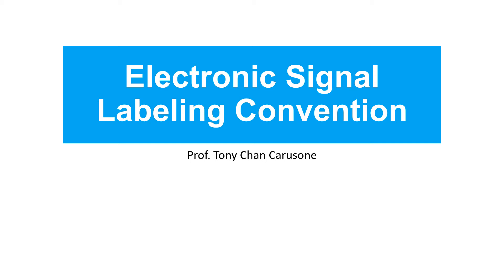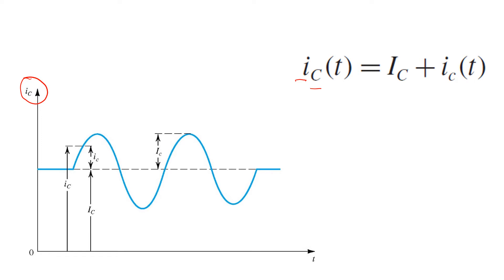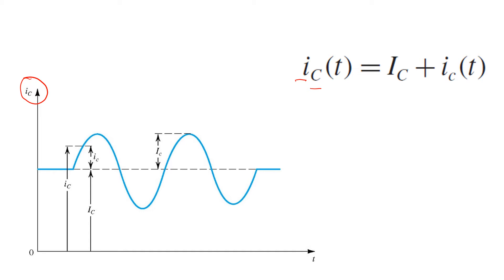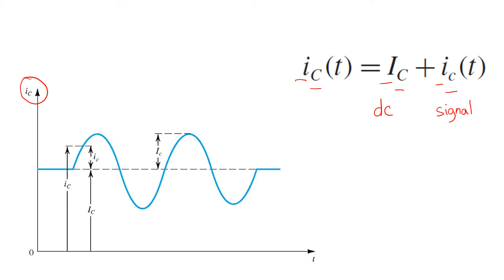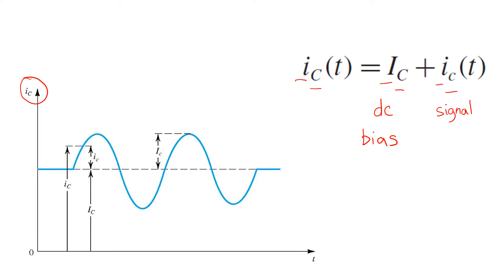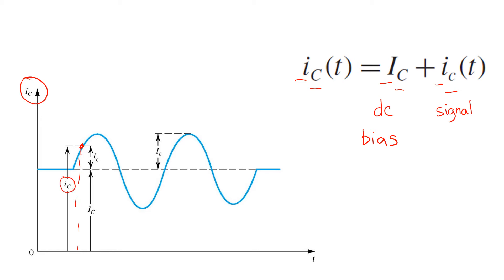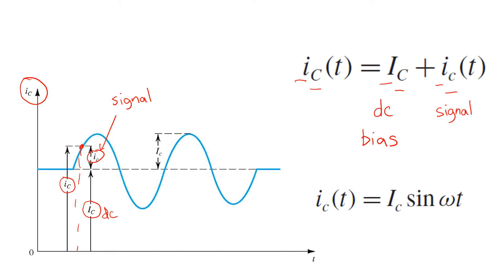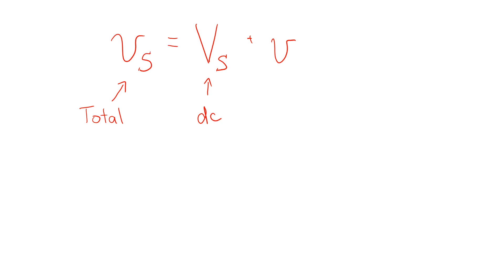06b Electronic Signal Labeling Convention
This is the second part of the 6th video in a series of lecture videos by Prof. Tony Chan Carusone, author of Microelectronic Circuits, 8th Edition, covering chapters 1 - 7 of the text: Devices and Basic Circuits.  Find more resources at analogicdesign.com.

In this video, we will learn about the labelling conventions that we will use for electronic signals.